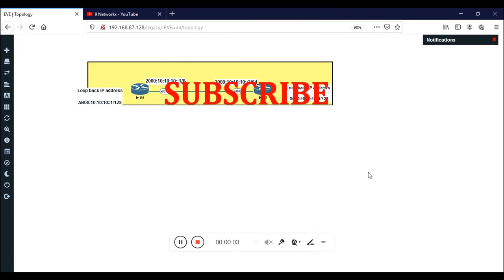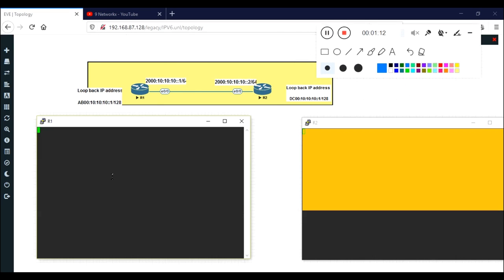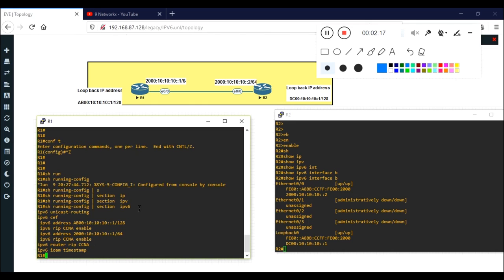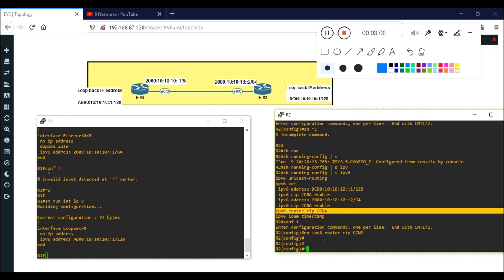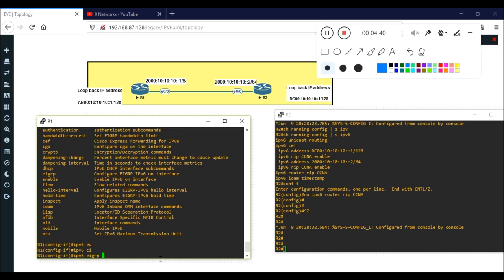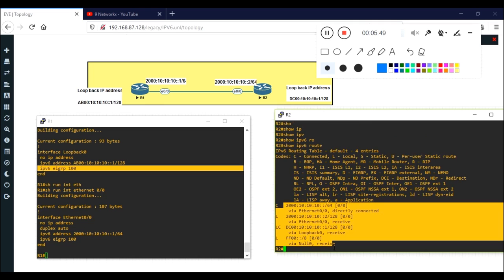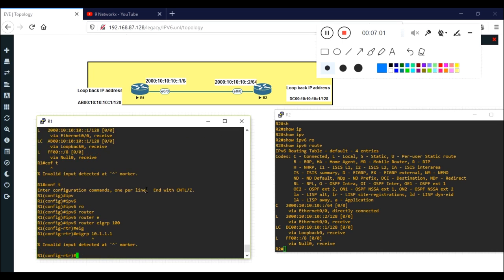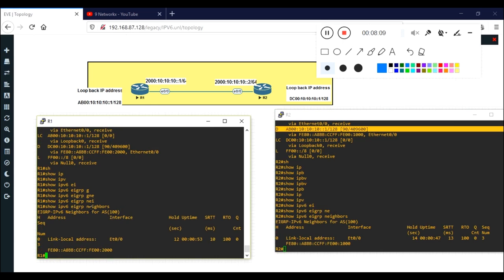IPv6 EIGRP | EVE-NG | ENGLISH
Get trained by expertise who is working in a real Network/Operational environment and Implementation project.

- NO MORE BOOK ORIENTED
- MORE INDUSTRY BASED TRAINING